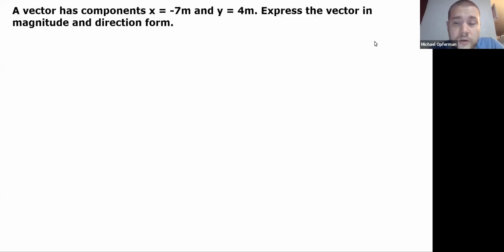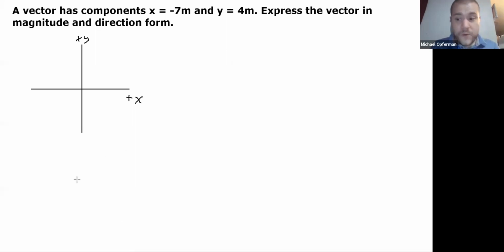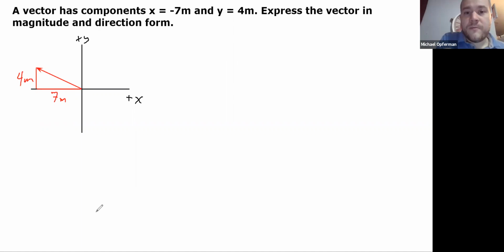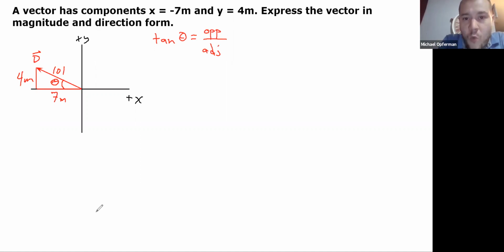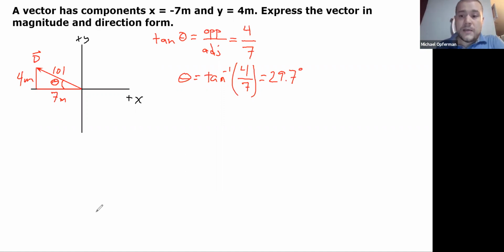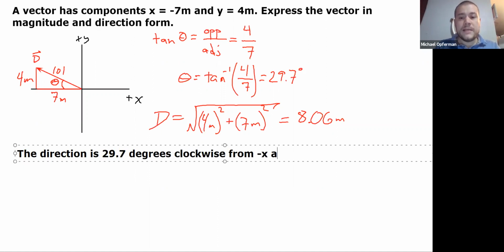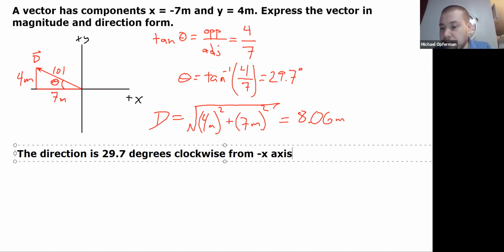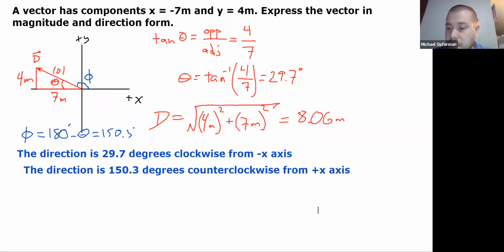Example: Converting Vectors into Magnitude and Direction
Shows an example of converting a vector into the magnitude and direction representation from the component representation